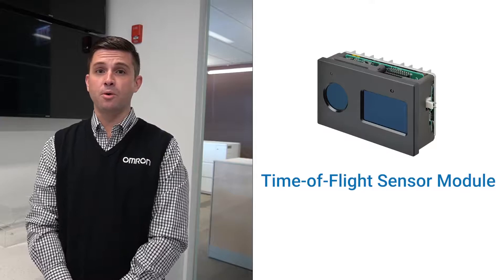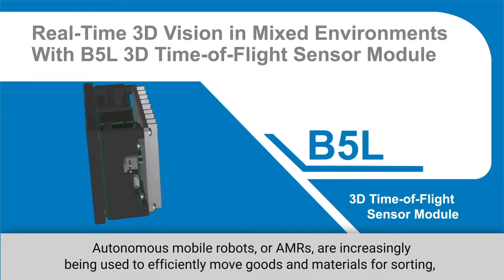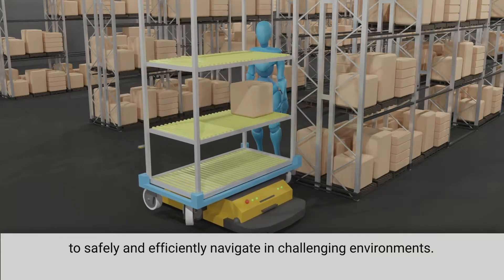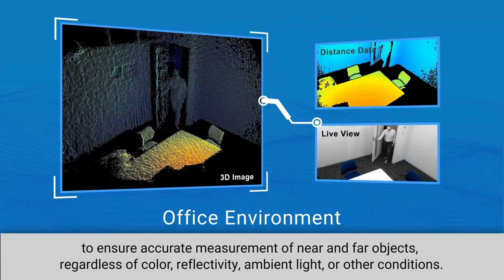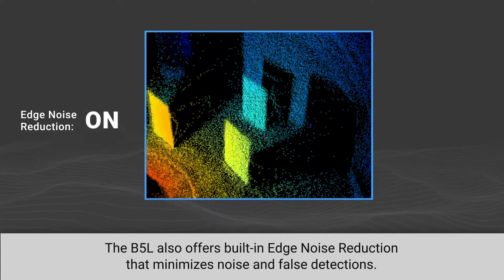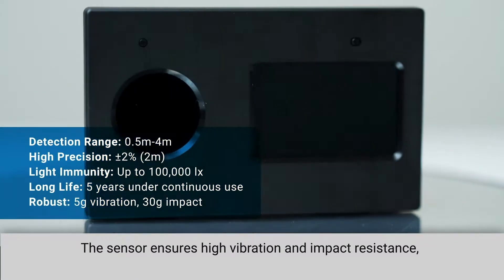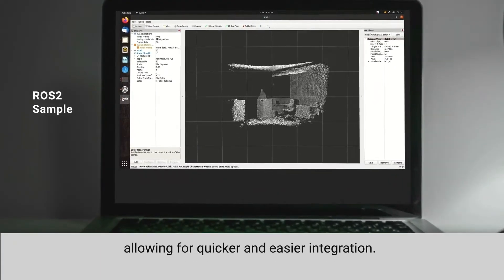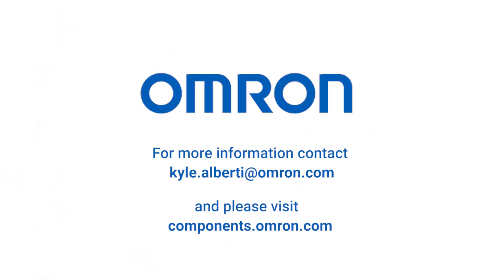OMRON Creative Lab | Autonomous Mobile Robot | B5L ToF Sensor Module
Our Application Development Manager, Kyle Alberti talks about how Omron's Time-of-Flight Sensor Module offers its capabilities in autonomous mobile robot industry.